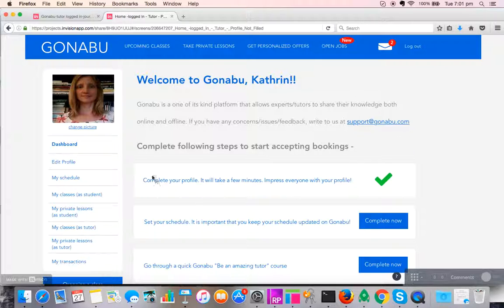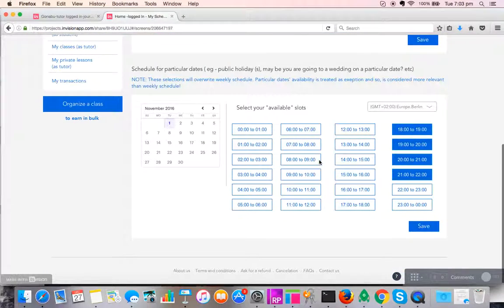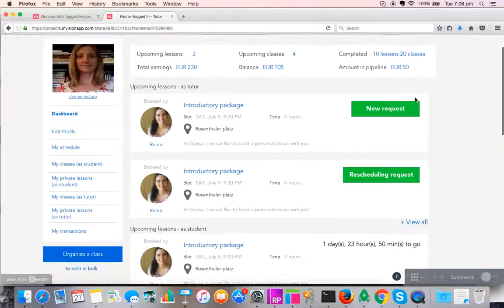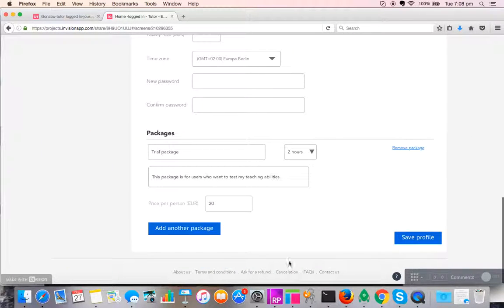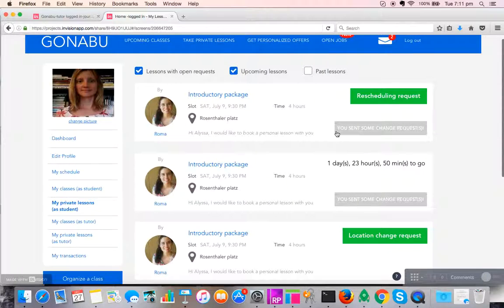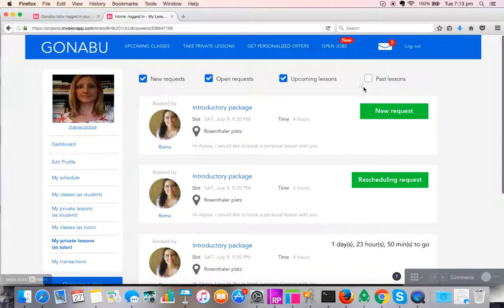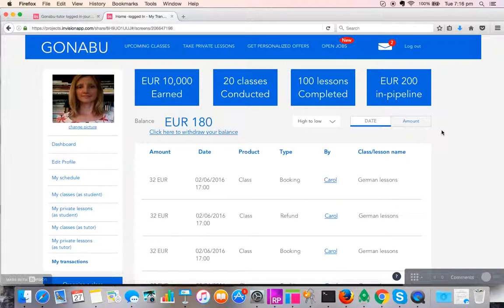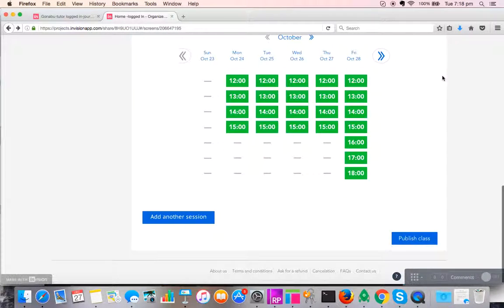tutor journey part1